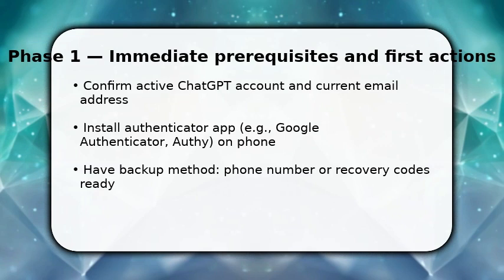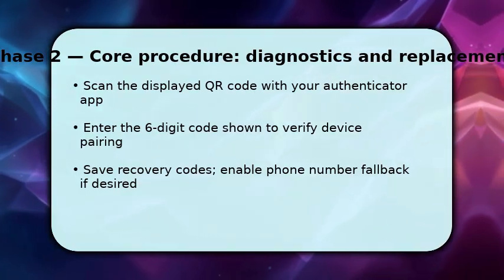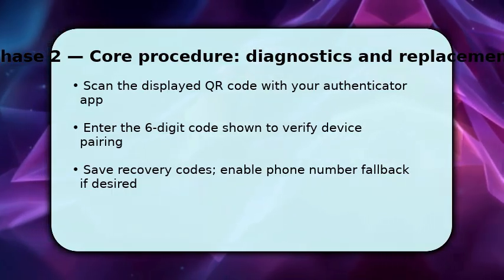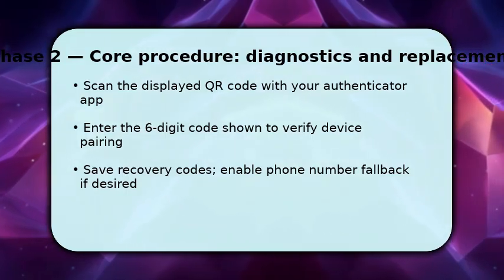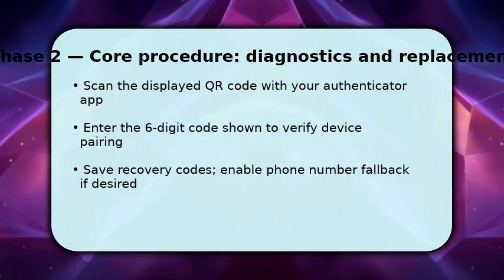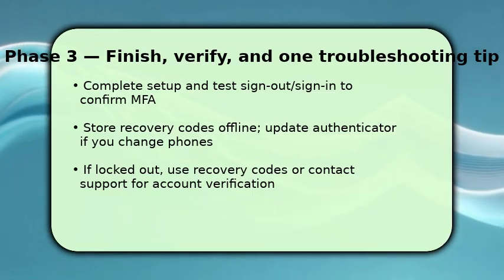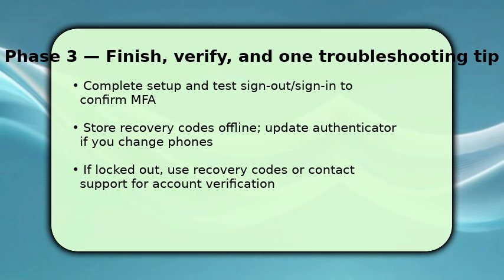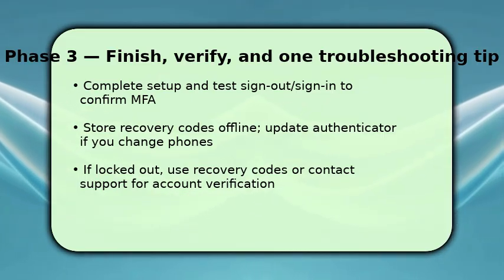How to Enable Mfa in Chatgpt (full Guide)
How to Enable Mfa in Chatgpt (full Guide) | 🔒 Surfshark VPN Deal — Stay private and secure. $1.99/mo + 3 Months Free ▸

Discover the step-bymediate process of enabling Multi-Factor Authentication (MFA) in ChatGPT to enhance your account's security. This comprehensive guide covers essential tips and tricks for a safer conversational experience.

Enable MFA, ChatGPT Security, Multi-Factor Authentication, Account Protection, Enhanced Safety, Guide to ChatGPT Settings, Secure Your Account, Authentication Steps for GPT, Improve Conversational Experience, MFA Setup Guide